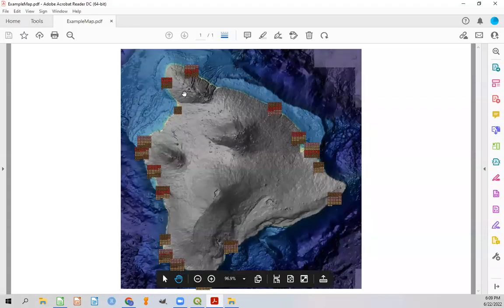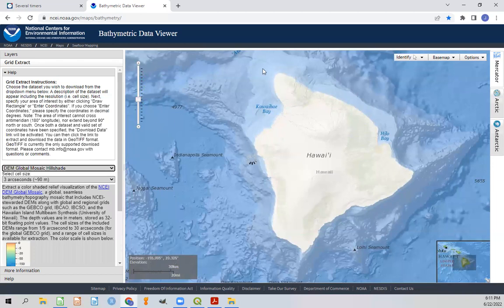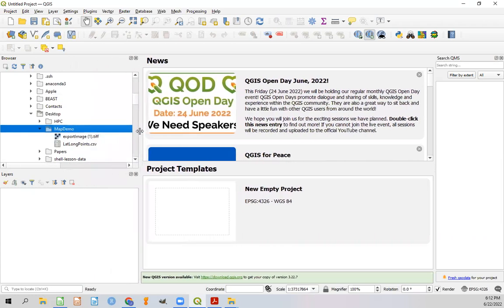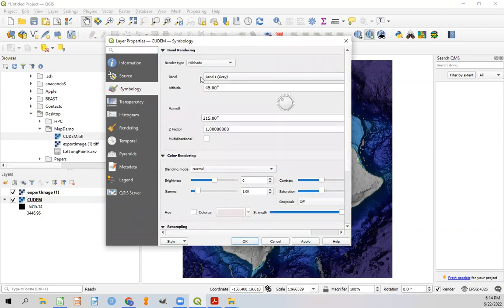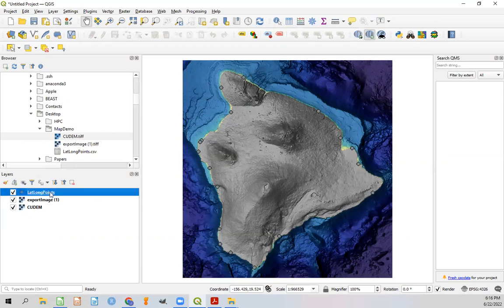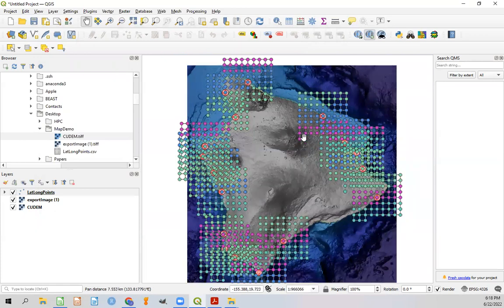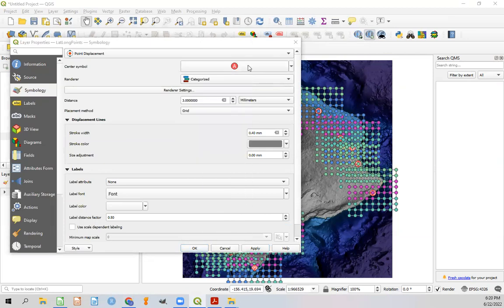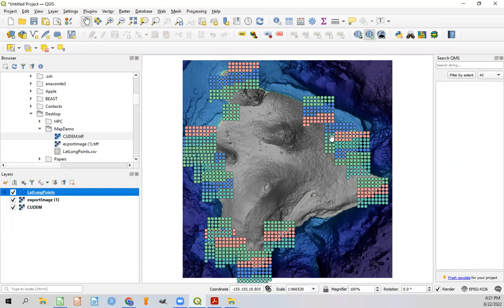Using NOAA bathymetry data in QGIS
This video will show you how to use QGIS to create bathymetric maps which you can then add your own data to.